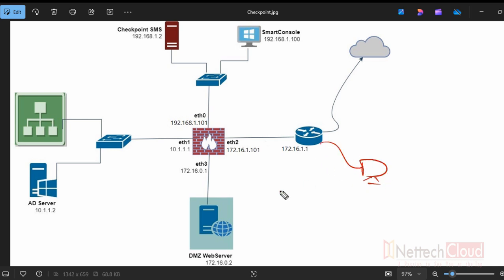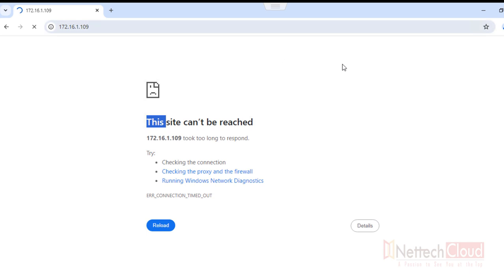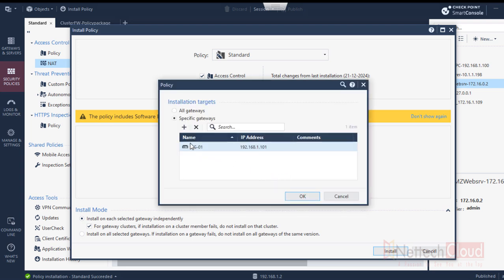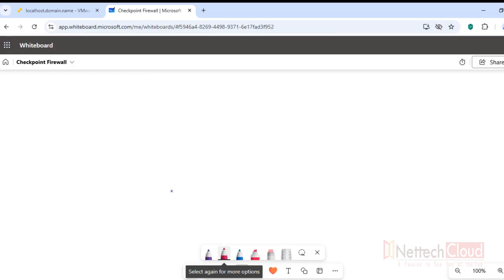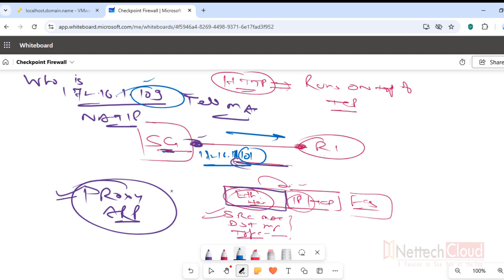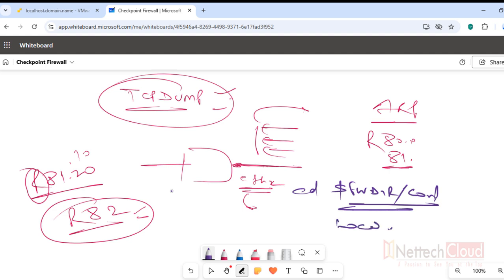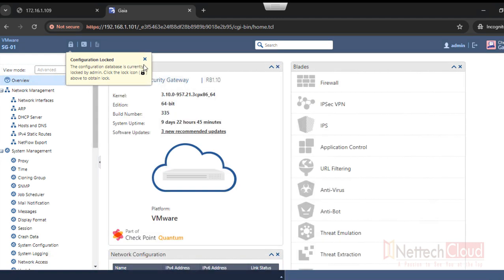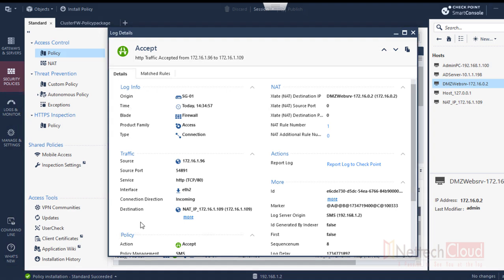Checkpoint Firewall Troubleshooting - R81.20 | Practical Demo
[Instructor Manoj Verma CCIE-43923]

CHECK POINT CERTIFIED SECURITY ADMINISTRATOR (CCSA)- R81
COURSE TOPICS:

 Module 1: Overview of Firewall Technologies
    What is a Firewall
    Firewall Technologies
    Legacy or Traditional Firewalls
    Next Generation Firewalls

Module 2: Introduction to Checkpoint Technology
    Security Management Architecture – SMART
    Checkpoint Core Systems – 3 Tier Architecture
    Secure Internal Communication – SIC
    Internal Certificate Authority – ICA
    Initializing trust

Module 3: Checkpoint Security Solutions and Licensing
    Software Blade Architecture
    Security Gateway Software Blades
    Management Server Software Blades
    Licensing overview

Module 4: Checkpoint Firewall Deployment
    Deployment Platforms
    Checkpoint Gaia OS
    Standalone Deployment
    Distributed Deployment

Module 5: Gaia OS Installation and Configuration
    Preparing for LAB
    Gaia OS Installation
    Initial Configuration – WebUI
    Downloading and Installing Smart Console

Module 6: Secure Internal communication (SIC)
    Smart console access to management Server
    Creating Security gateway object
    SIC establishment
    Verifying Policy installation

Module 7:  Anti spoofing
    Understanding IP spoofing
    Prevention and tracking
    Network group

Module 8: Security Policy Management
    Security Policy Basics
    Implicit and Explicit Security rules
    Publishing Security Policy
    Installing Security Policy

Module 9: Logging and Monitoring
    Security and Audit Logs
    Smart View Monitor
    Monitoring Traffic and Connections

Module 10: HTTPS Inspection
    SSL Handshake
    Digital Certificate
    Inbound and outbound Inspection
    Enabling HTTPS Inspection
    HTTPS Inspection Policy

Module 11: Application Control and URL Filtering
    Application and URL Filtering Blades
    Editing Policy Layer
    Creating Security Rule
    Monitoring Application and URL Filtering

Module 12: Zone Based Security Rule
    Understanding Security Zone
    Creating Zone Based security Rule

Module 13: Inline Layer Policy
    Benefits of Inline Layer Policy
    Creating Inline Layer Policy

Module 14: Suspicious Activity Rules
    Understanding SAM Rule
    Creating SAM Rule from Smart View Monitor

Module 15: Network Address Translation – NAT
    Introduction to NAT
    Types of NAT – Static and Hide NAT
    Automatic Vs Manual NAT
    Manual Proxy ARP – Local.arp
    NAT – Global Properties

Module 16: Managing User Access
    Identity Awareness
    Methods for Acquiring Identity
    Light Weight Directory Access Protocol – LDAP

Module 17: Threat Prevention Solution
    Threat Prevention Components
    Threat Prevention Profiles

Module 18: Intrusion Prevention System (IPS)
    IPS Software Blade
    IPS Protection

Module 19: Anti Virus and Anti Bot
    Anti Virus
    Anti Bot

Module 20: Sand Blast
    Sandblast – Threat Emulation
    Sandblast – Threat extraction

Module 21: Adding a Second Security Gateway
    Creating Security Rule for SIC
    Control connections and NAT
    Policy Packages

Module 22: Virtual Private Network
    VPN Overview
    IPsec site to site VPN
    Internet Key Exchange (IKE)
    Phase 1 and Phase 2 Tunnels
    Domain Based VPN Vs Route Based VPN
    VPN Community and Domain

 Module 23: IPsec site to Site VPN Configuration
    Creating VPN Community
    Encryption Domains
    IKE Phase 1 and Phase 2 Attributes

Module 24: IPsec S2S VPN between Checkpoint and Cisco
    Configuring Cisco Router
    Interoperable Device Object
    Checkpoint Gateway Configuration

Module 25: Troubleshooting IPsec VPN
    VPN Debug
    Analyzing debug log with Ikeview tool

Module 26: Remote Access VPN
    Clientless Vs Client based
    SSL VPN
    Split Tunnelling

Module 27: Backup and Snapshot
    Database Revisions
    Backup and Restore
    Snapshot and Revert

Module 28: CLI and Troubleshooting
    Clish and Bash (Expert Mode)
    Important commands
    TCPDUMP and fw monitor